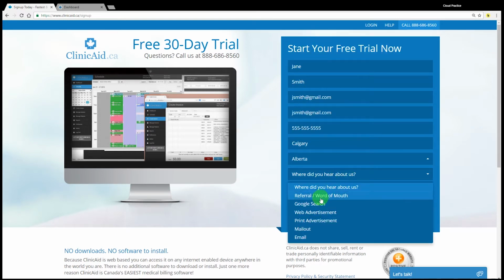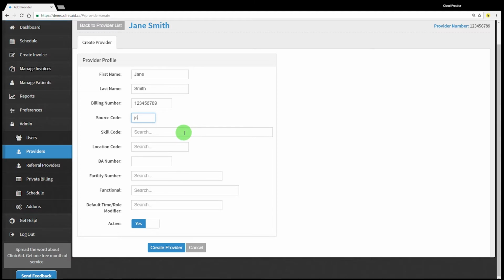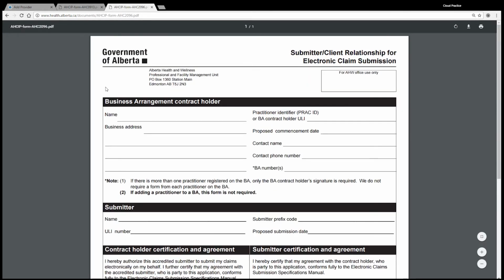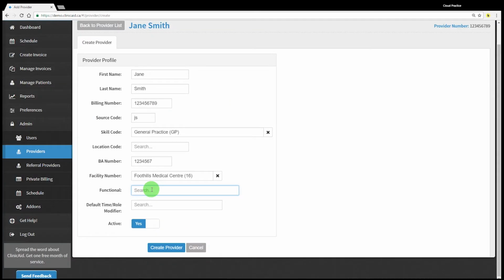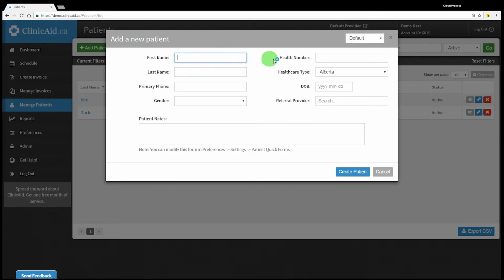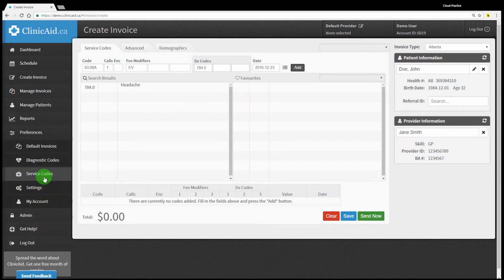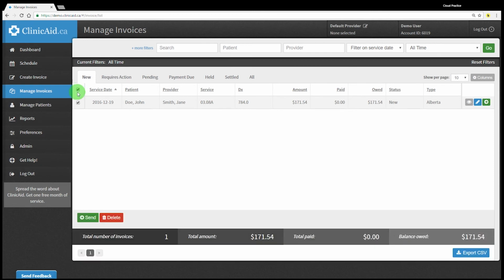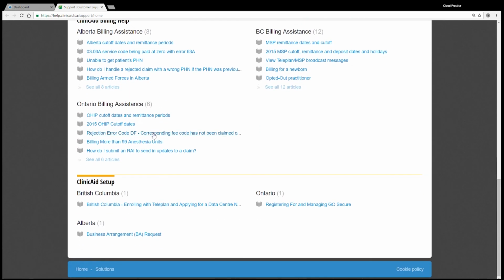ClinicAid AB - Getting Started in Alberta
Getting your Alberta Medical Billing account set-up for billing to Alberta Health and Wellness through HLINK. Video covers getting a business arrangement number attached to our ClinicAid submitter prefix, how to set-up your provider record and the Alberta submission timelines.